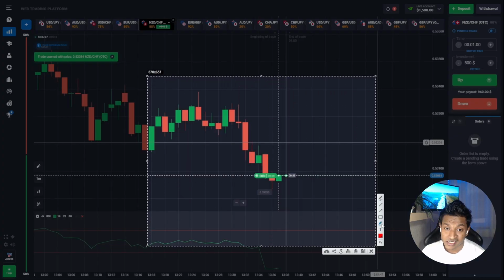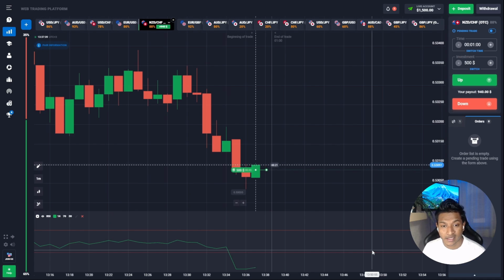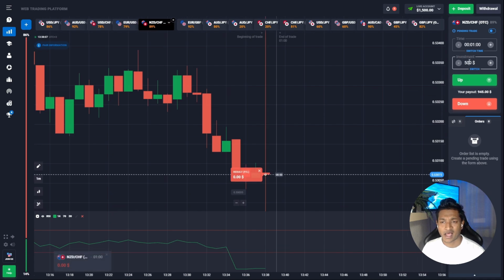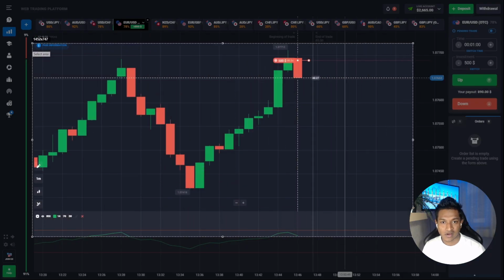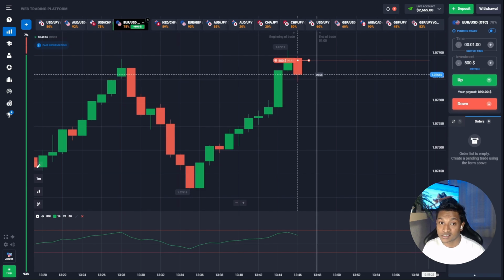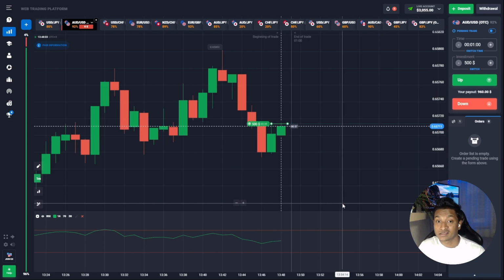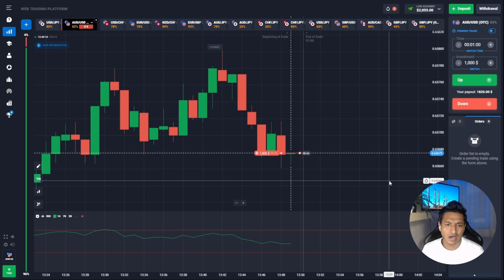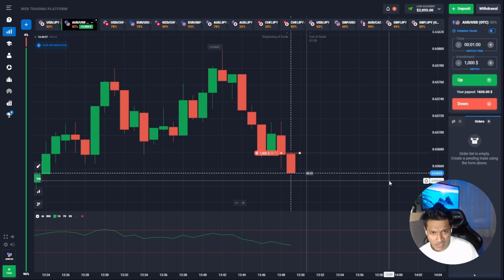✅ BIG PROFIT ON BINARY OPTIONS - I GOT $1,800 in 1 SESSION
Greetings, guys 🚀! Are you searching for an opportunity to get profit from binary options 📊? In this video, I'll show you how I made a good profit by using my binary options tutorial 📈. If you want to learn how to use trading on binary options for getting good amounts of money, continue watching my guide!

You know, binary options is one of the best ways to earn 💰! It's a realm filled with opportunities for traders to capitalize on market movements and generate substantial profits 💸. In this video, I will also tell you how I analyzed the market and made $1,820 using my binary options guide 💬. With the right knowledge and strategies in place, you can also unlock the full potential of how to use binary options 💹. Let's dive in and start maximizing your trading potential today 🎯!

⏰ TimeStamps ⏰:
00:00 - Introduction
00:25 - Start to use binary options
00:57 - Explanations
02:26 - 1st profit $1,890
03:38 - Another trade $890
04:45 - Wow! +$885
05:17 - Market analysis
07:05 - Follow my links
08:18 - Good profit $1,820
08:40 - Conclusion

binary options
binary options explained
binary options tutorial
live trading binary options
binary options profit
how to use binary options